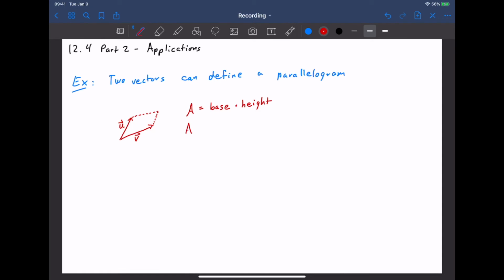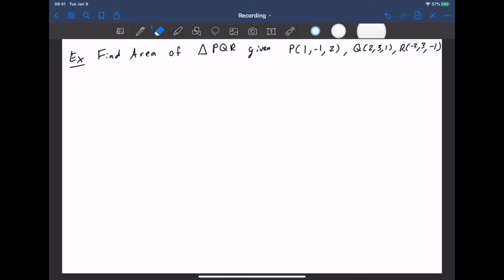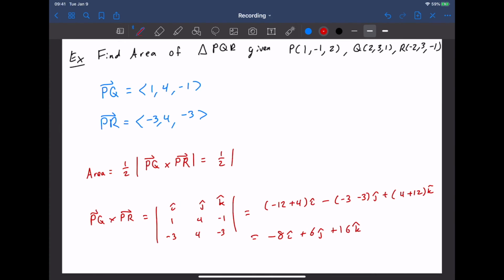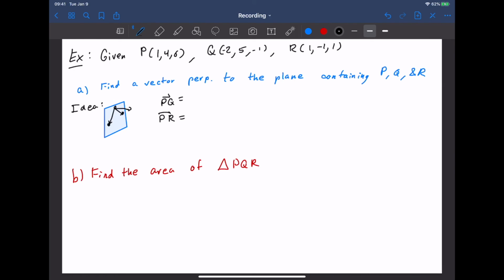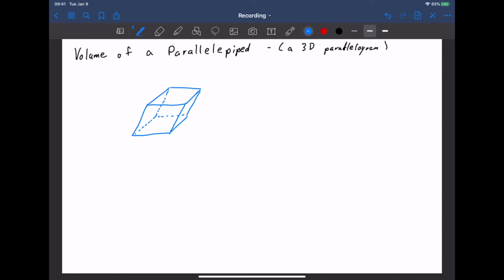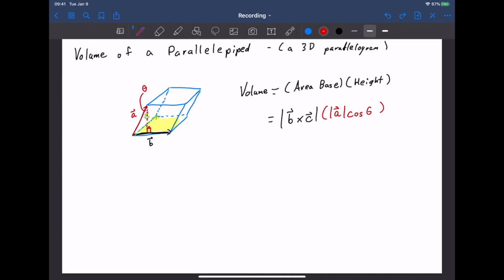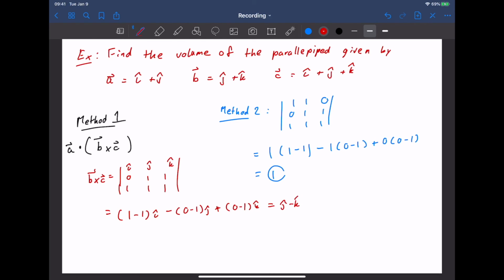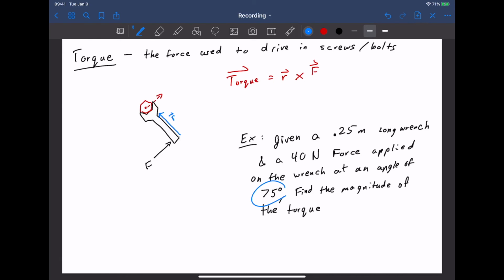12.4 Part 2 - Applications of the Cross Product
Discusses the use of the cross product in finding the area of a parallelogram, the area of a triangle, the volume of a parallelepiped, the triple product, and torque.